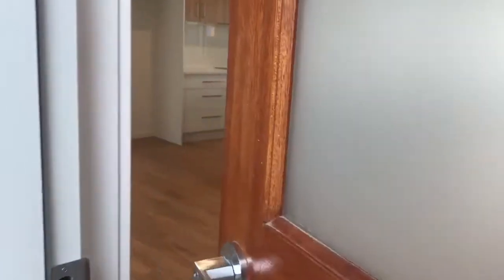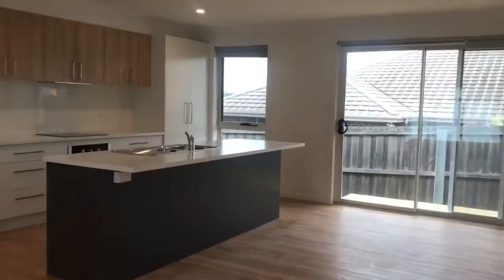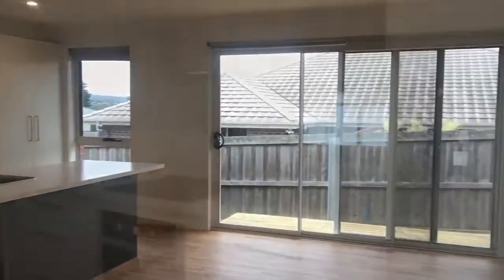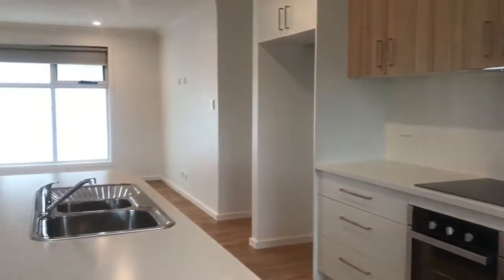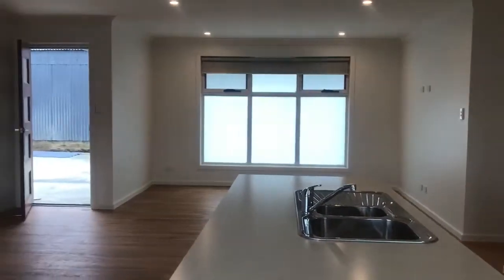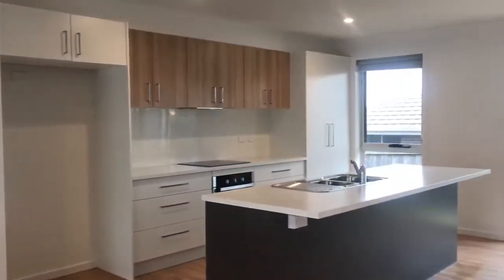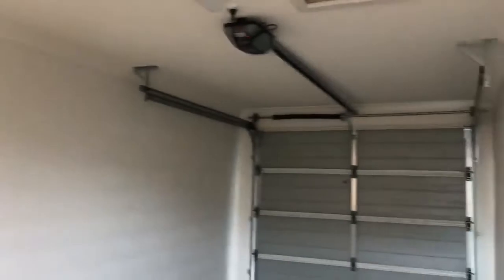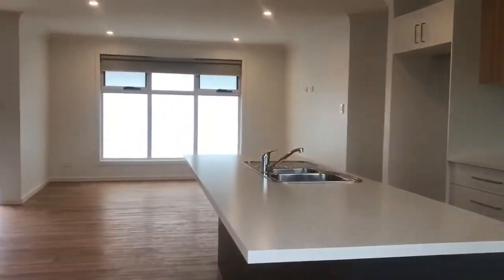1/2 Tender Way, St Leonards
Newly Built Two Bedroom, Two Bathroom Unit
Situated in a quiet pocket of St Leonards is this newly built two bedroom home. Open plan living with galley style kitchen that features dishwasher and electric cooking and reverse cycle heating and cooling. Both bedrooms are spacious and master boasts ensuite. Central bathroom has a free standing bath and separate shower. Single garage with laundry facilities, turning bay and space for a second car. Private courtyard with small garden shed. The property will be complete and ready for a tenant by the end of March.

- 2 bedrooms

- 2 Bathrooms

- 1 living area

- Reverse cycle heating and cooling

- Dishwasher

- Private courtyard

- Single garage